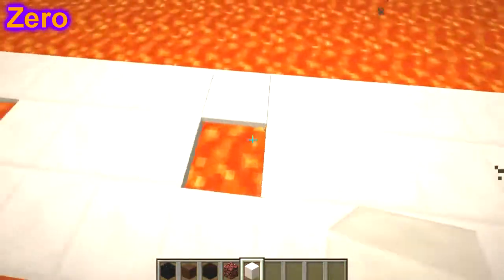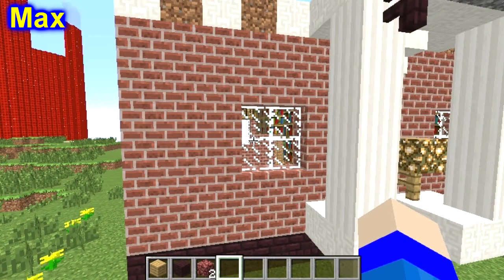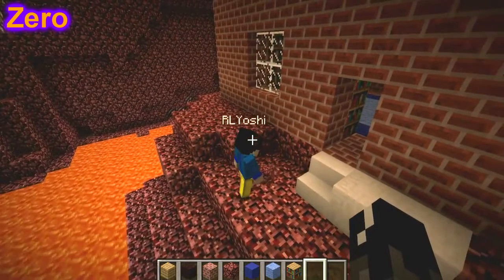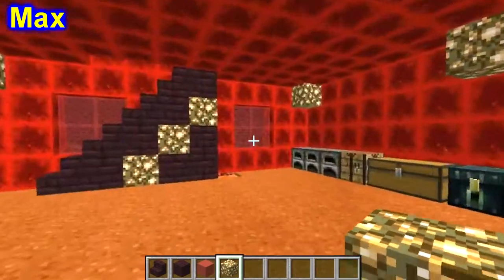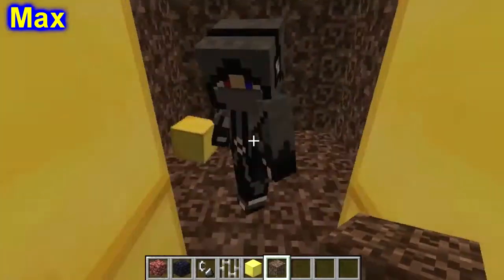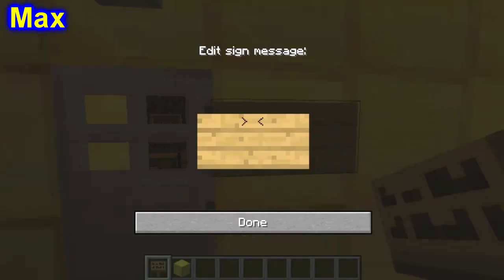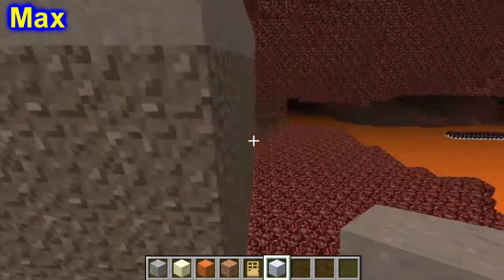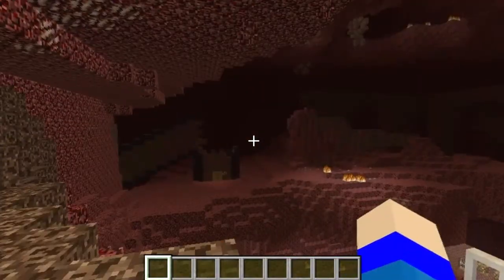The Drawing Board - Episode 24: Corrupted New Letropolis (Part 2)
We spent all of the first part on Fury's house, so now we spend all of the second part on all the other houses! Oh, and also, watch until to the end to see Chaz's reaction to his corrupted house.